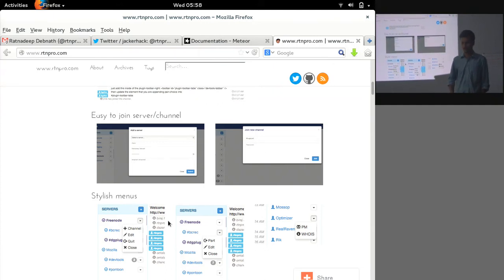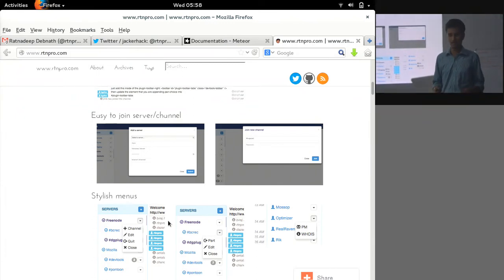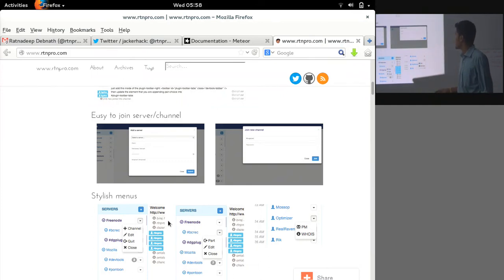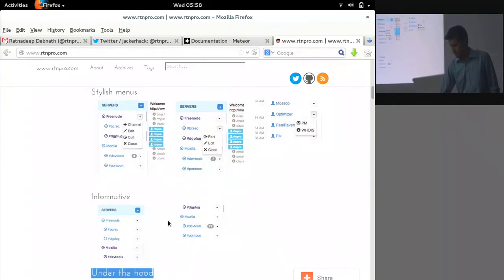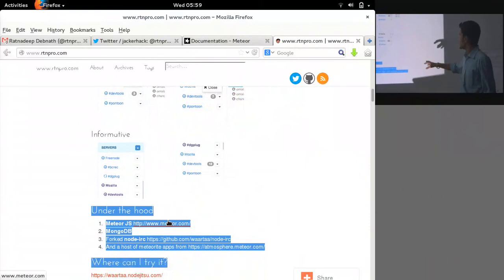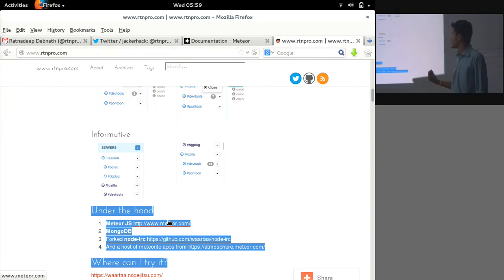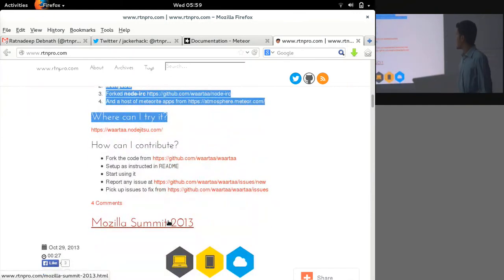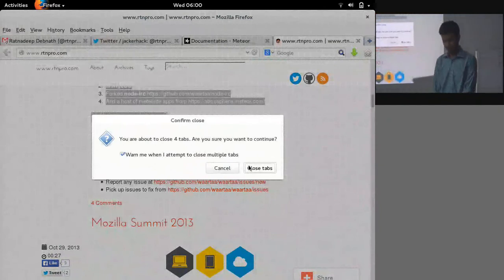Sayan Chowdhury - Waartaa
Sayan Chowdhury demonstrates Waarta, a web-based IRC client, at the 2014 New Year's Eve Hacknight.